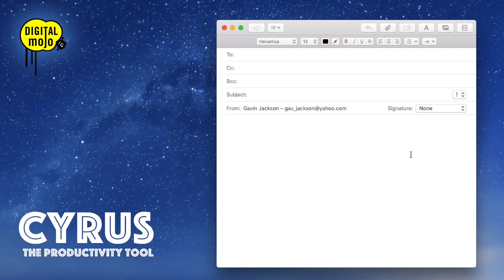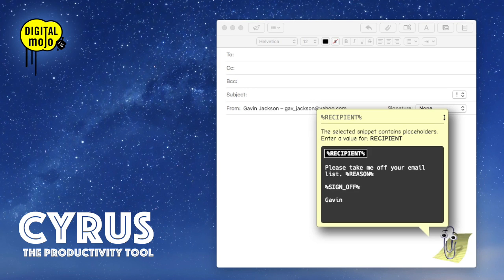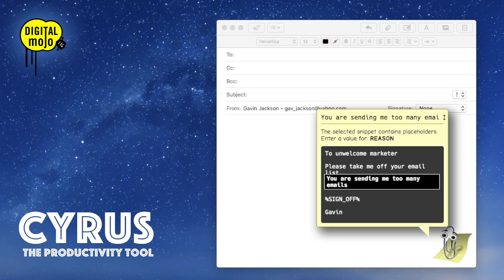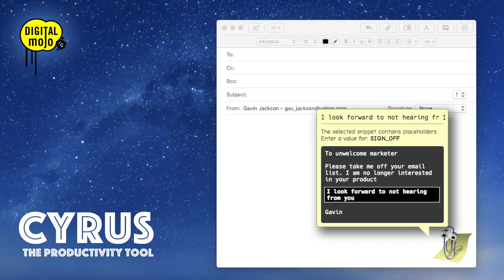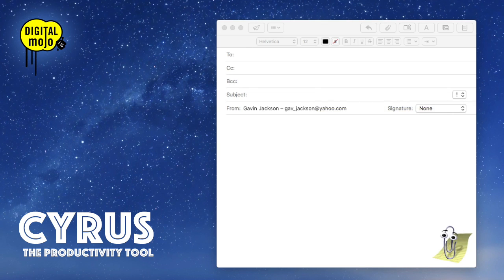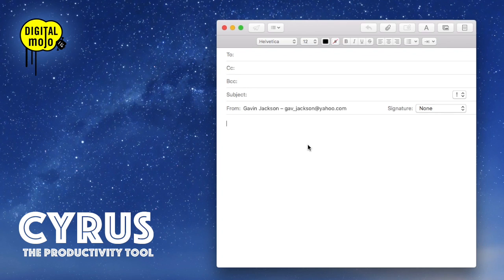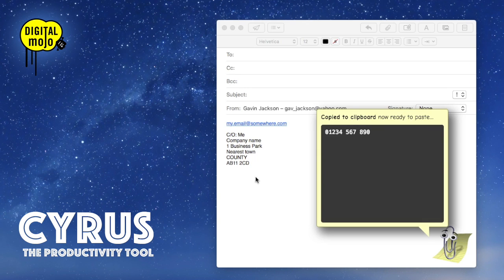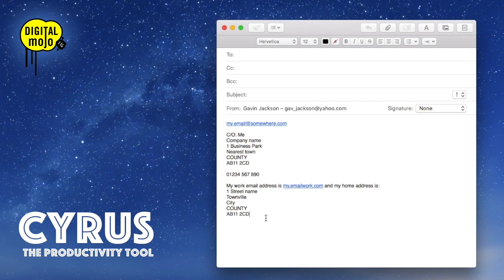Digital-Mojo: CYRUS - Quick 2 minute Demo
This is a quick 2 minute video showing you what Cyrus can do.  Cyrus is a productivity tool and provides quick and easy access to snippets and templates which you can paste into any application. Cyrus can be controlled entirely by keyboard and can be used to provide you with easy access to simple snippets or for more complex templates with placeholder replacements. All of this ends up in your clipboard, ready to paste into any application.